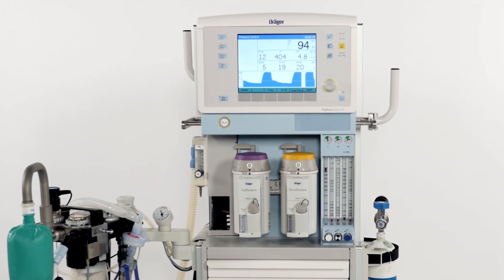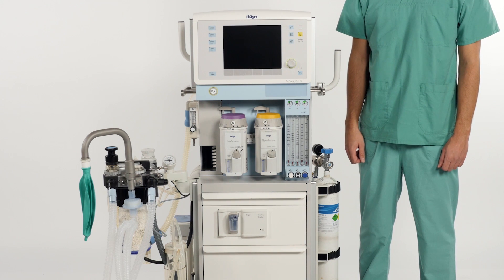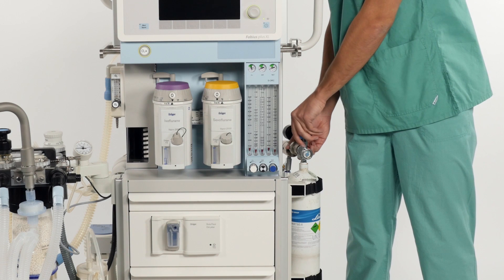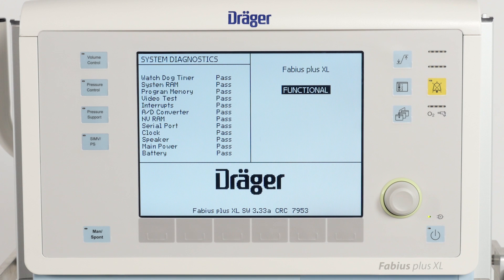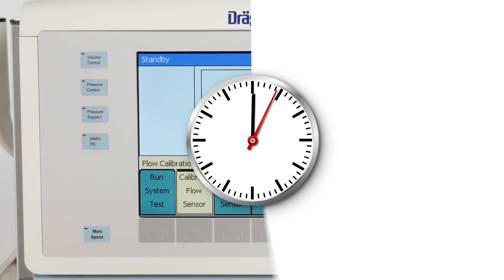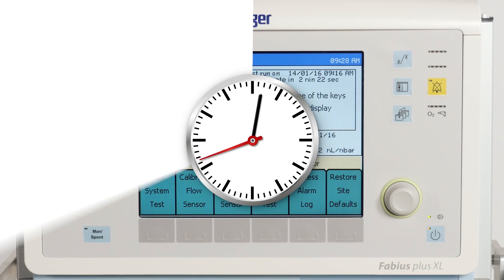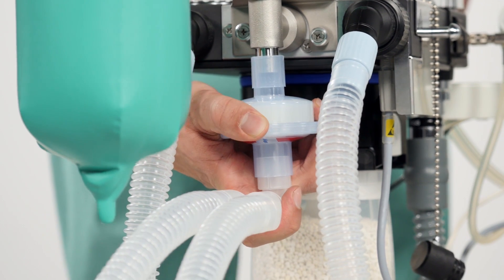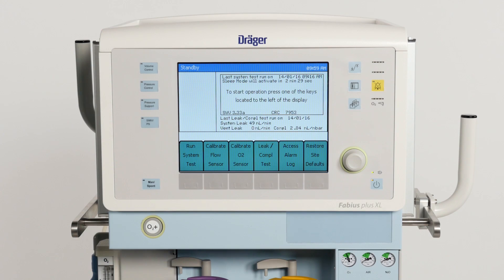Dräger Fabius plus XL - Daily checkout procedure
We are now showing you how to prepare your Fabius plus XL in the morning.